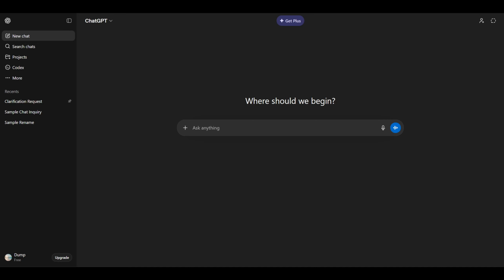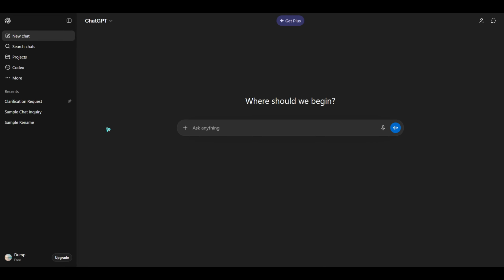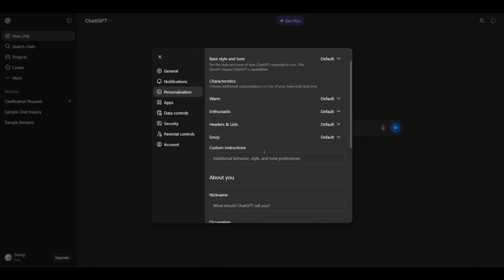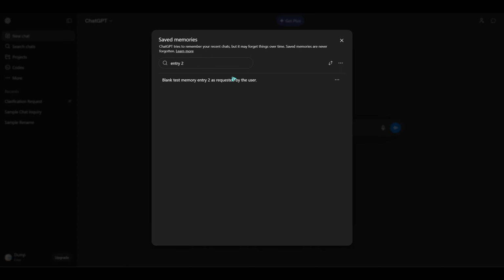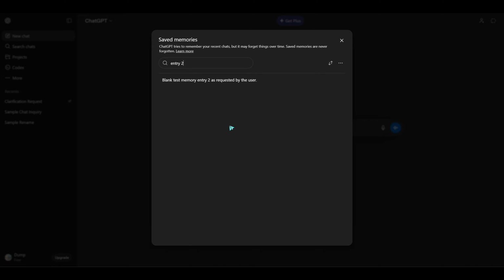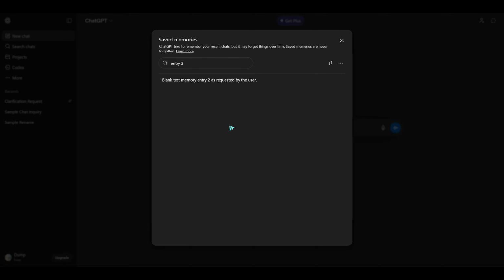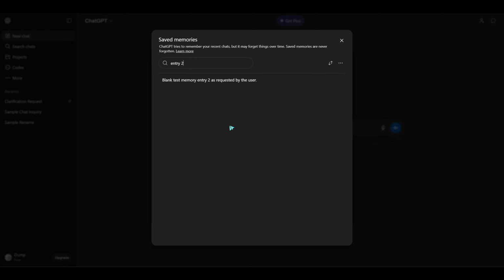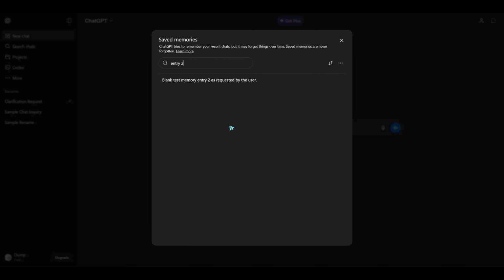How to Search Memories in ChatGPT (Find Saved Memory Settings) | ChatGPT 2026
Learn how to search memories in ChatGPT with this updated 2026 step-by-step beginner tutorial. Find saved memory data, review stored preferences, and manage what ChatGPT remembers for a more personalized experience.